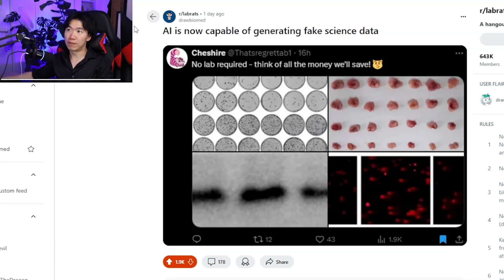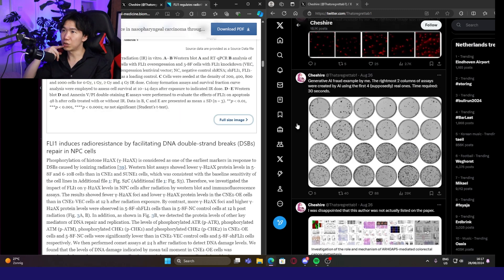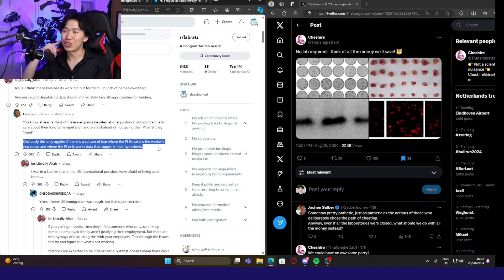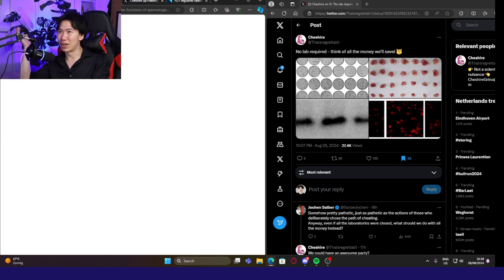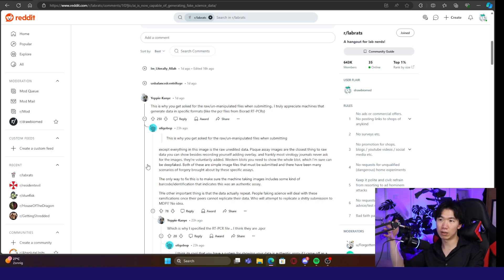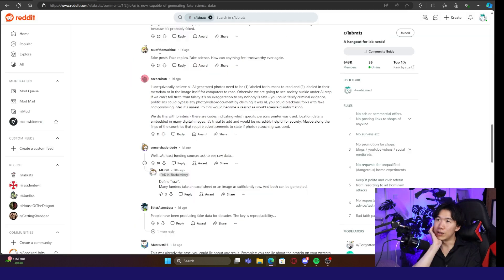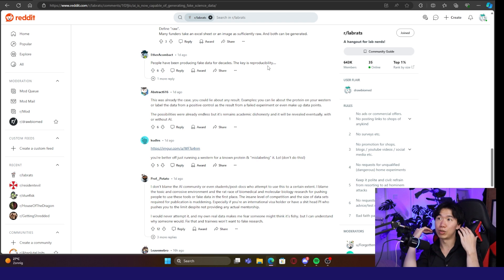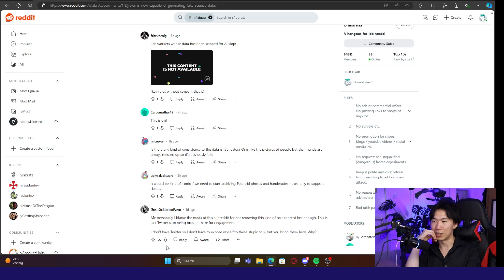AI Can Fake Science Data So Well They Look Real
AI is now capable of generating fake science data

shorturl.at/cdK05